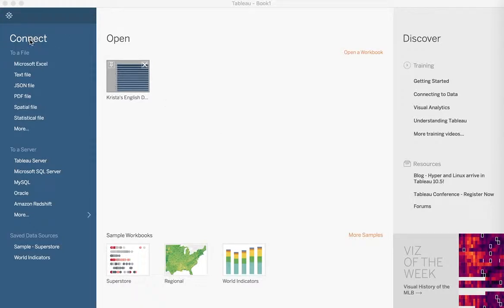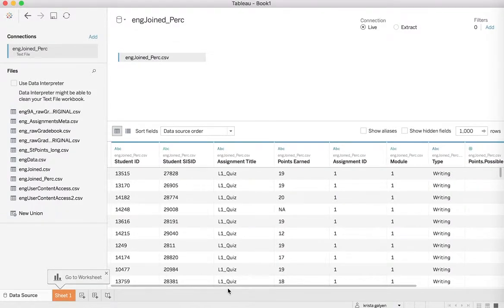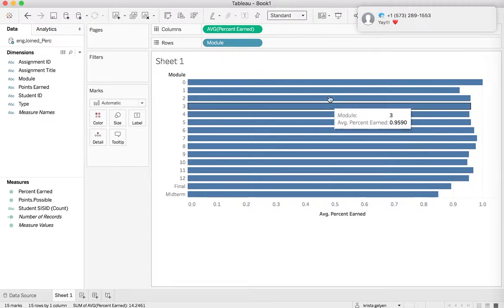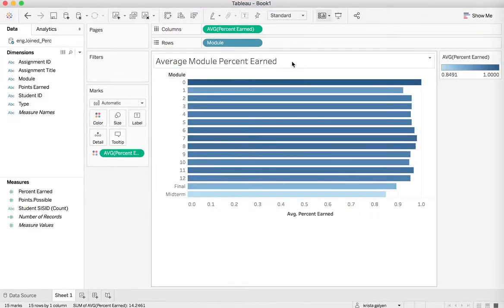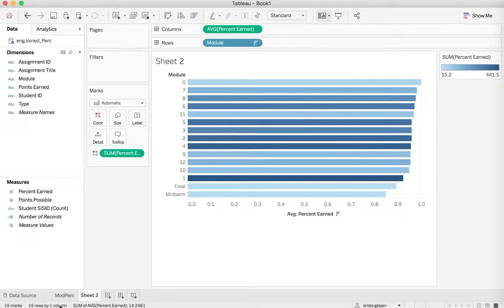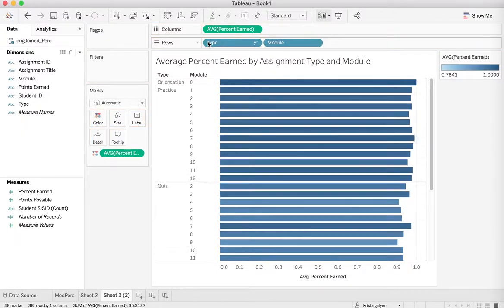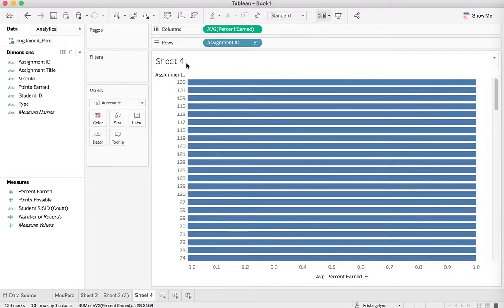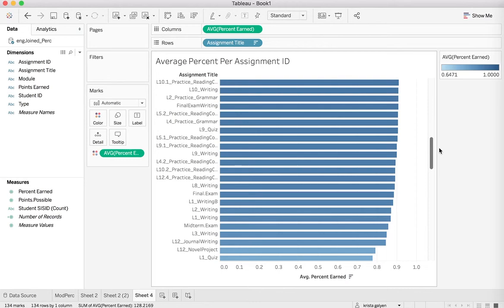Learning Analytics for Everyone - Using Tableau (after data tidying)